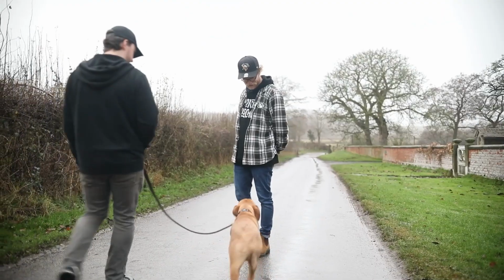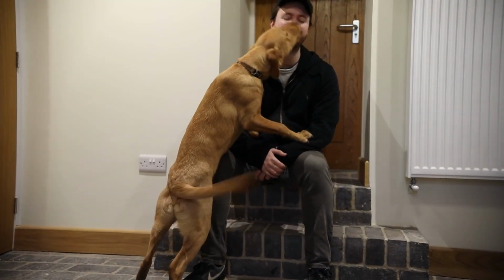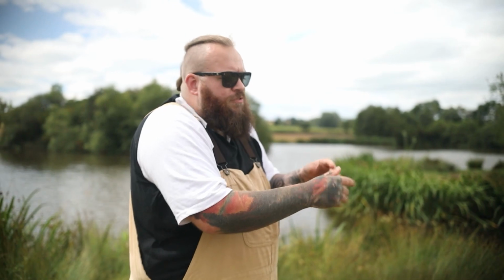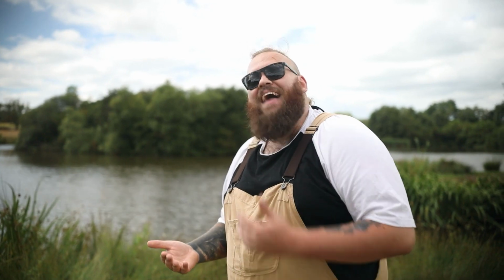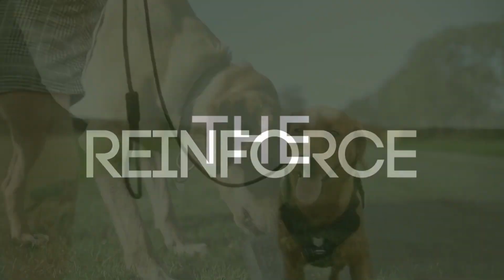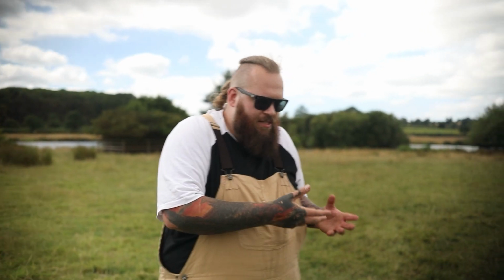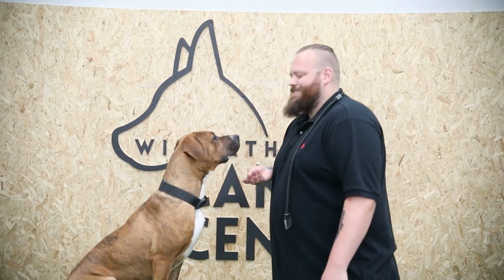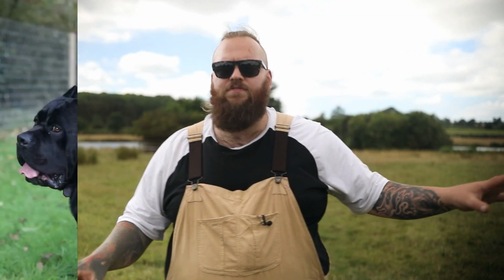HOW TO STOP CANE CORSO FROM JUMPING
The Cane Corso is a large breed so stopping them from jumping is important as it can be dangerous and you can train them to stop jumping with these steps.

These videos are made and aimed at adults in a stage of their life to purchase or adopt a dog, we want to help them choose the right breed and become excellent canine leaders to help end the number of dogs that end up in shelters.